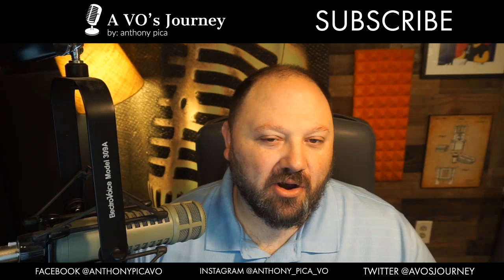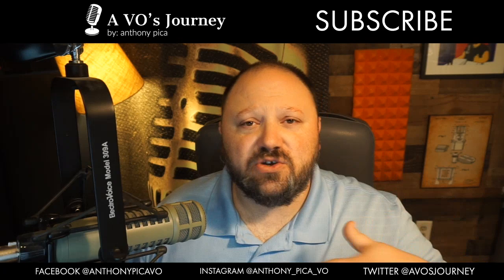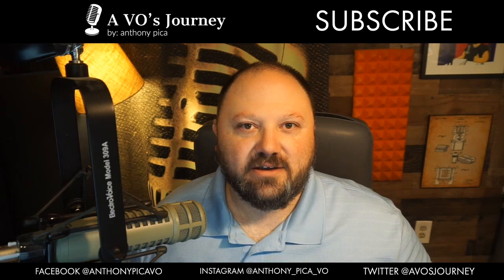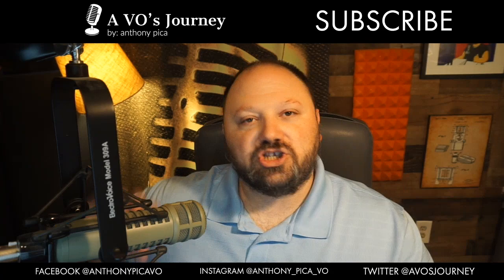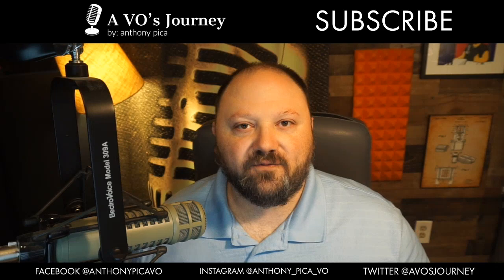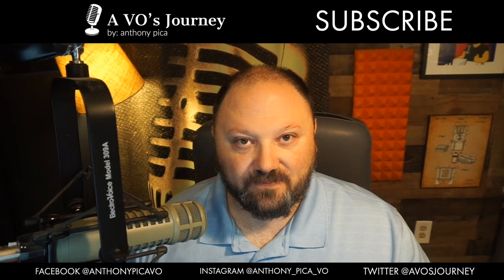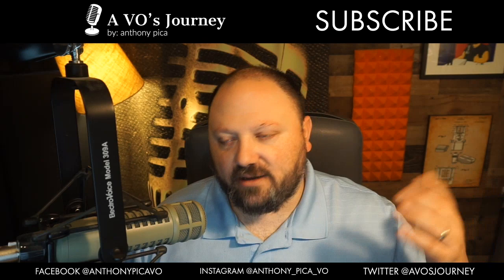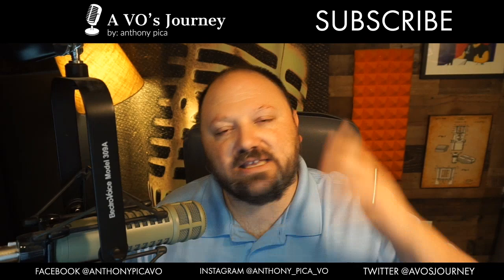How To Speed Up Your Audiobook Voice Over Work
I give you 4 different tips on how to speed up your audiobook voice over work in this A VO's Journey video.

- Learn more about growing your audiobook voice over business with my ACX course

When I starting in voice over, audiobooks are where I began. I learned the hard way how much I didn't know about voice-over and reading out loud in general.

Also, the amount of editing that I had to do for my audio was hours and hours of voiceover work.

Needless to say, I was completely shocked by the hours of work.

However, I am a determined soul, and I love to find out hacks and tricks to speed up my workflow.

So that is exactly what I did.

Check out this video for information on how you can speed up your work in audiobooks.

If you would like to learn more about getting a professional demo at an affordable price, check out the

We have a great community of voice actors that share content and information about becoming a better voice-over artist

Check out voice-over courses, groups, and learn more about how to work with me